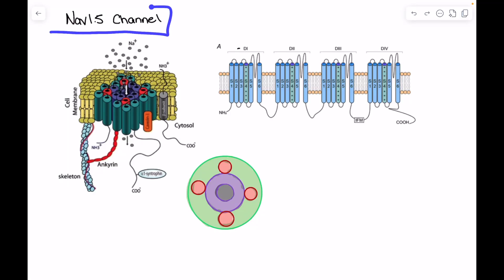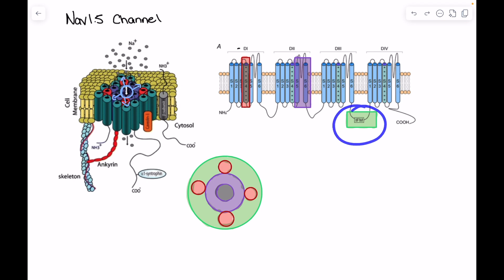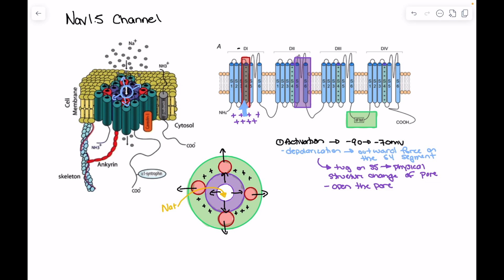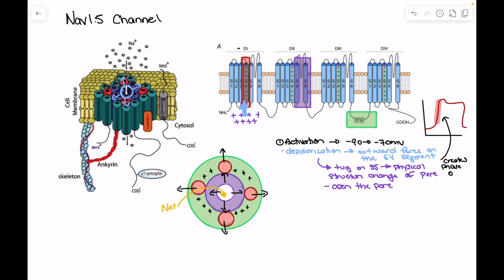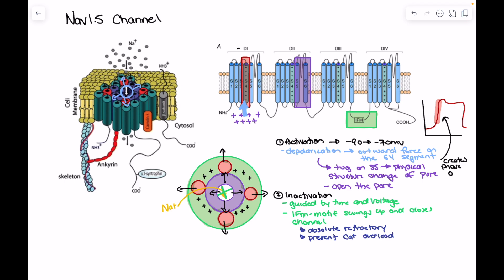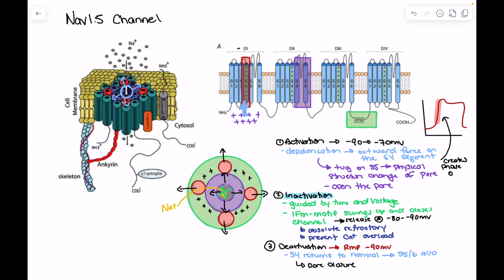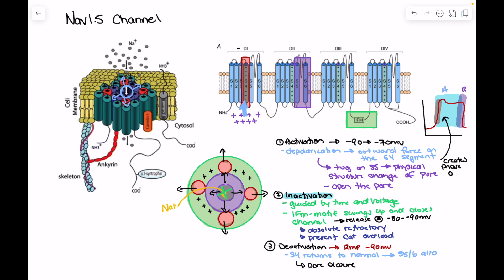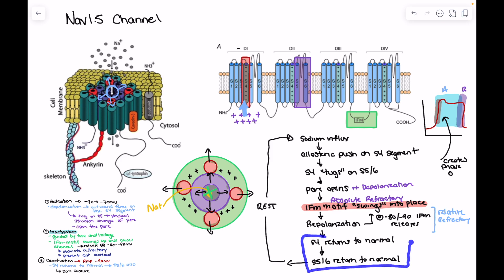Nav1.5 Sodium Channel Explained: Activation, Inactivation, and Deactivation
To understand how sodium channel blockers work, we first need to understand the Nav1.5 channel itself. In this video, we walk through the structure, activation mechanics, and the critical difference between inactivation and deactivation. We explore how membrane voltage changes move the S4 segment, how the IFM motif gates the channel, and how all of this shapes phase 0, refractory periods, and future drug interactions.

This is the foundational video for any deep dive into antiarrhythmic pharmacology 💡⚡

Timestamps

00:00 Introduction to Nav1.5 and sodium channel blockers
00:21 Channel structure overview and domain organization
00:50 S5 and S6 segments form the pore
01:16 S4 segment acts as the voltage sensor
01:59 The IFM motif and its gating function
02:35 Three ways to open or close the channel
03:14 What happens during activation
04:02 Electromagnetic force on S4 during depolarization
04:47 S4-S5 coupling tugs open the pore
05:24 Sodium influx begins through open channel
06:10 Phase 0 of the cardiac action potential begins
06:45 Inactivation vs deactivation explained
07:32 IFM motif swings in to block sodium flow
08:20 Inactivation defines the absolute refractory period
09:01 Recovery only occurs after full repolarization
09:34 Relevance for Class 1B drugs and ischemia targeting
09:49 Deactivation defined as pore closure via S4-S6 reset
10:30 Role of resting membrane potential in deactivation
11:00 Relationship between refractory periods and channel state
12:02 Summary of state transitions and reset
13:01 Flowchart review of full activation-inactivation cycle
14:01 Relevance for sodium channel blocker binding
14:55 Inactivation vs deactivation recap
15:27 Next episode: applying this to Class I antiarrhythmics